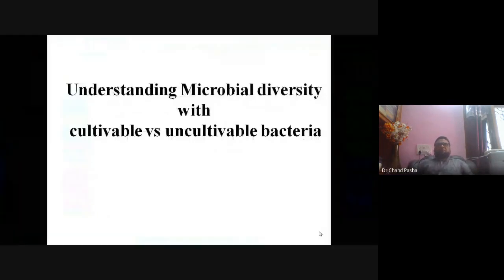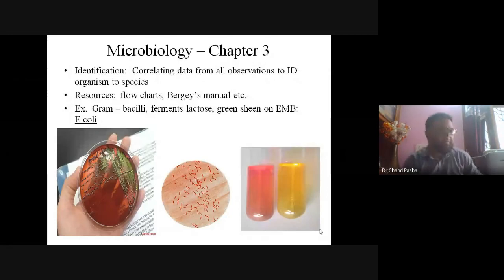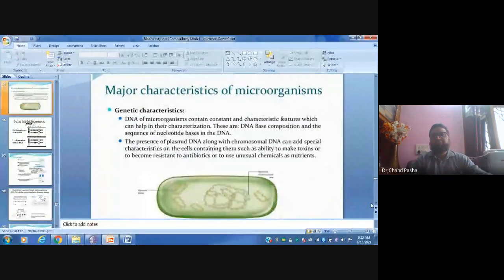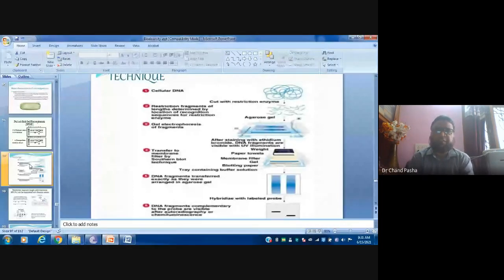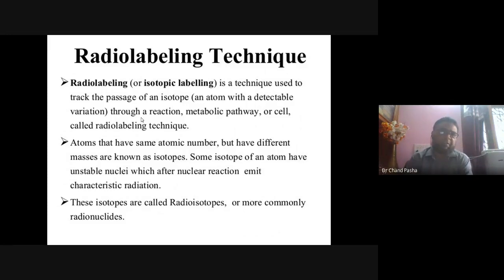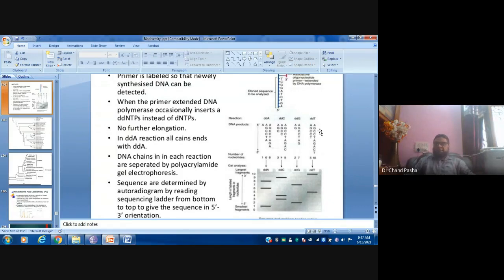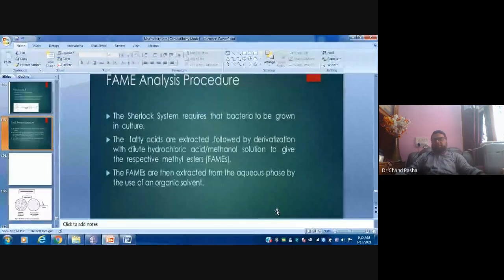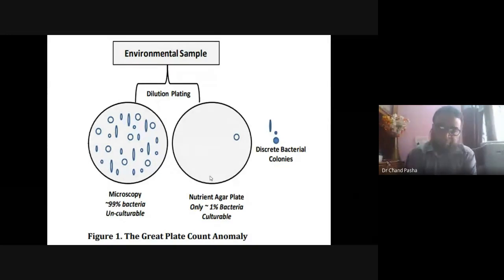Microbial diversity THE GREAT PLATE COUNT ANOMALY 2021 06 14 at 20 35 GMT 7